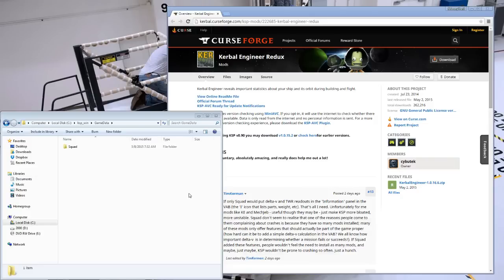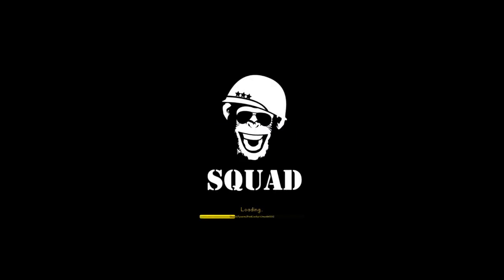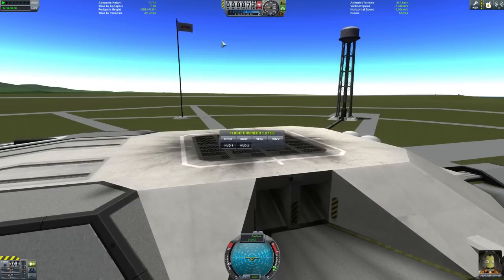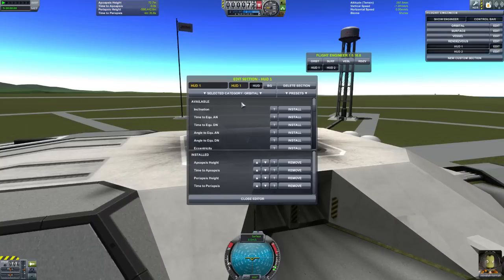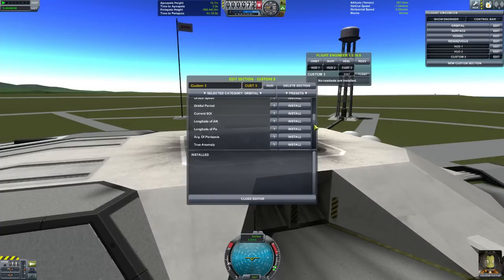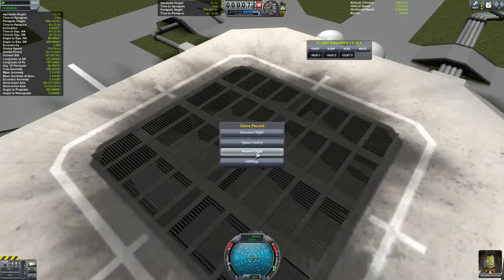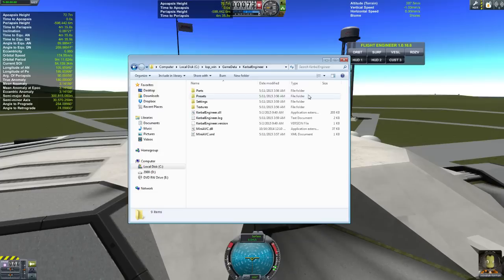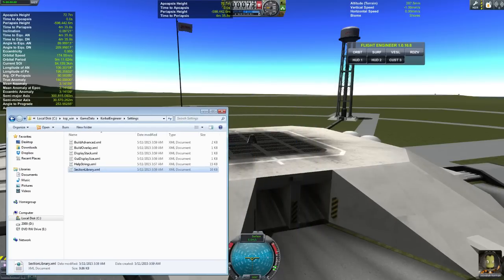KSP Quick Tutorial - Kerbal Engineer HUD Config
As it says in the title. I often get questioned on my KER HUD config. Hopefully this video can be used as a primer for those who would like to do similar.